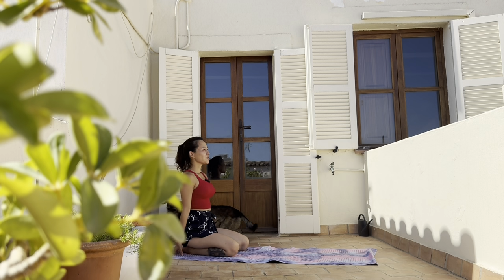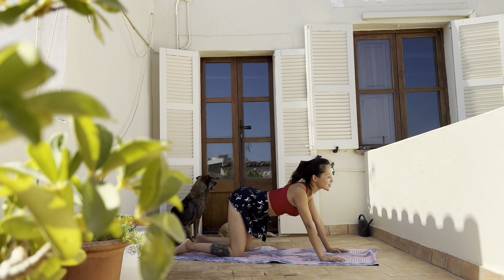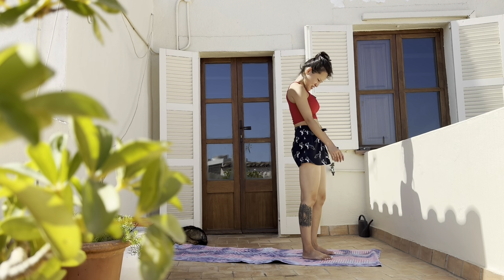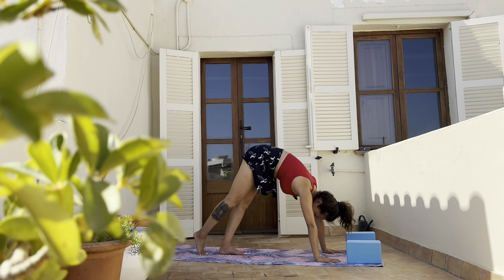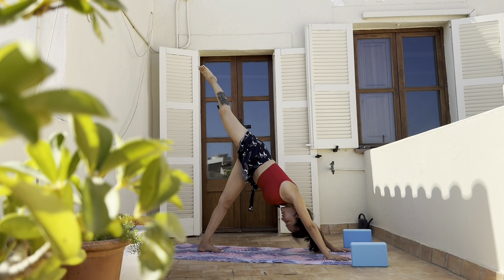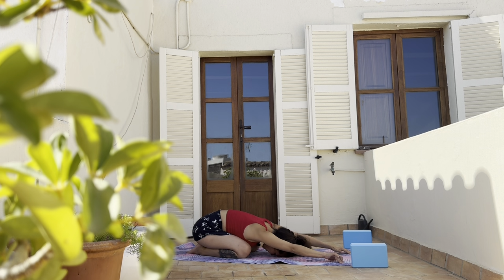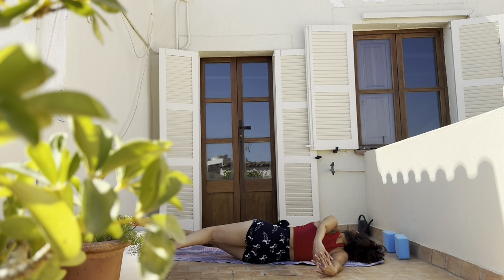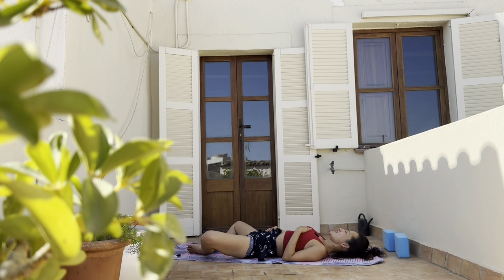35Min Sunset Serenity Yoga Flow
If you love my sharing here, a click on that “Like” Button is much appreciated!